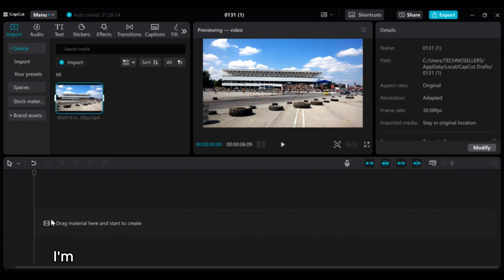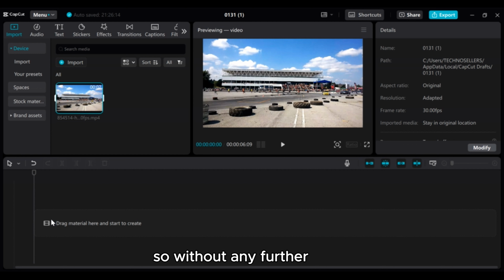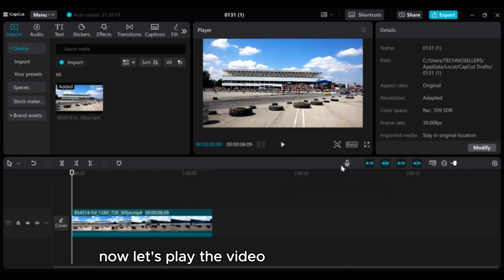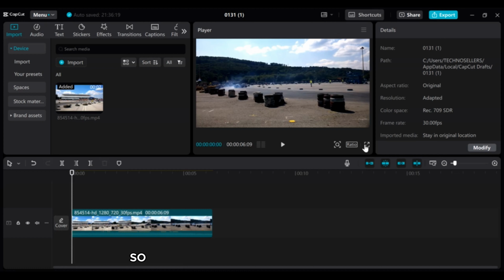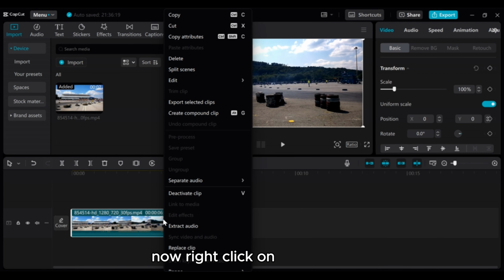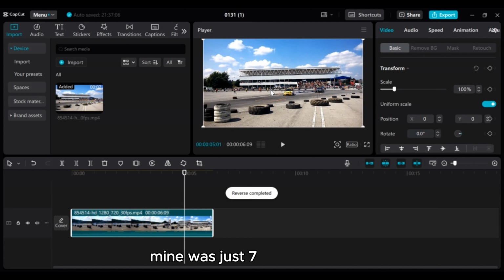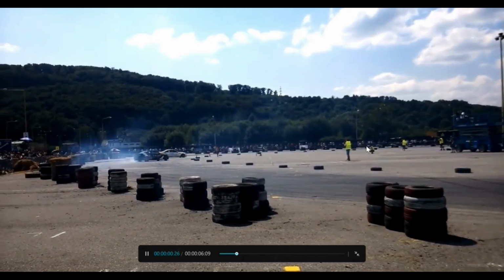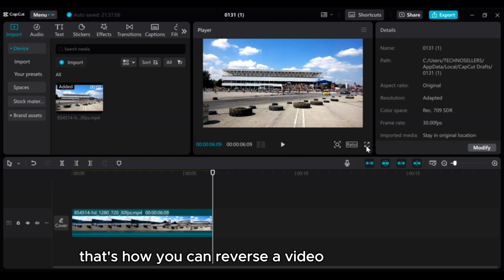How To Reverse A Video On Capcut Pc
In this video, i am going to show you How To Reverse A Video On Capcut Pc.